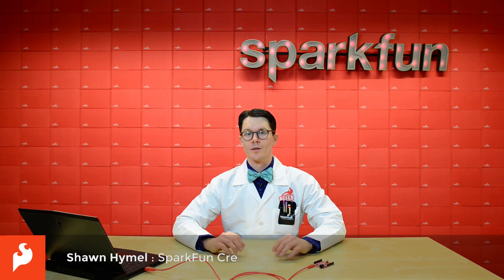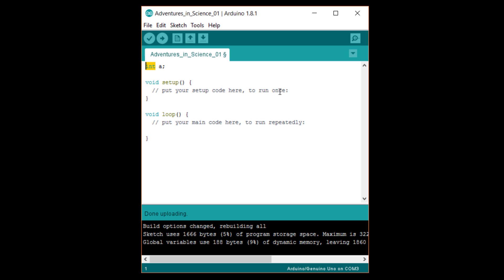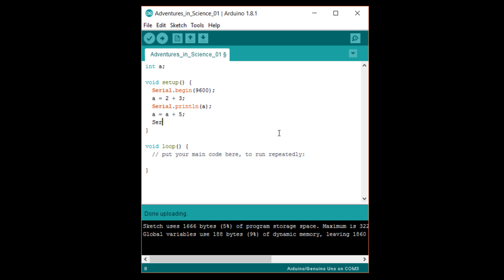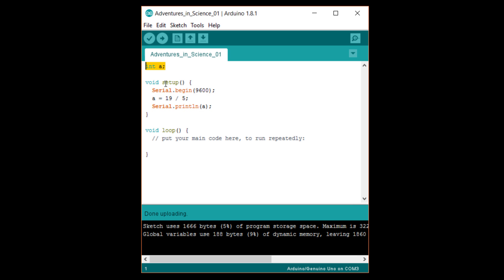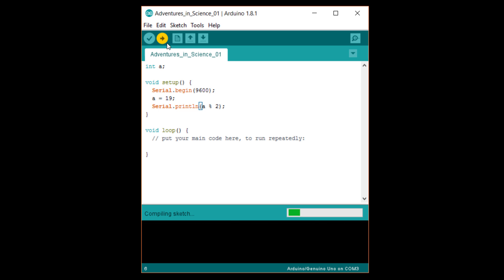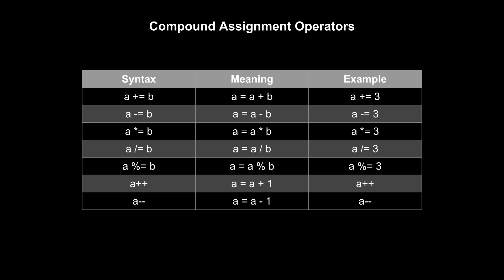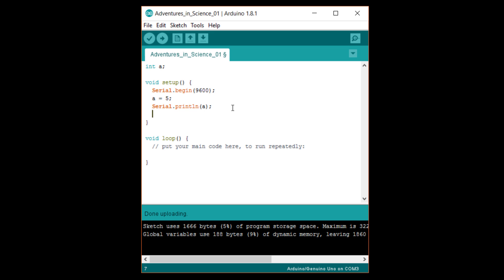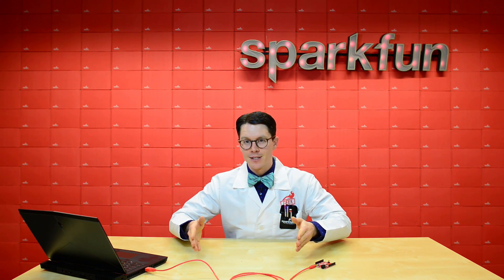Arduino Arithmetic Operators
This week on Adventures in Science, we look at the various arithmetic operators in C and C++, specifically, as they're used in the Arduino environment. There are only 6 main operators: assignment, addition, subtraction, multiplication, division, and modulo. We also look at compound assignment operators; how they can be used to perform a math operation on a variable and then store the result back in the same variable.